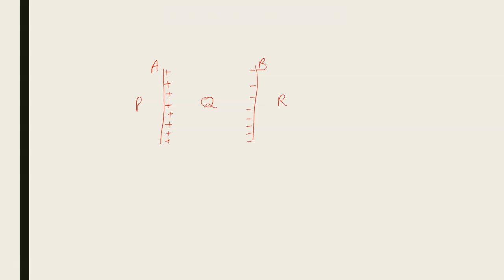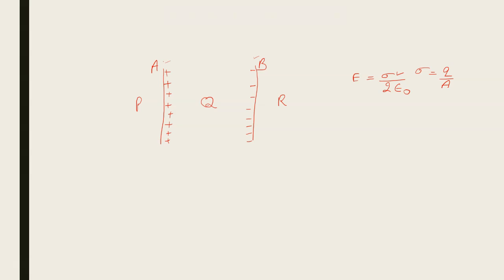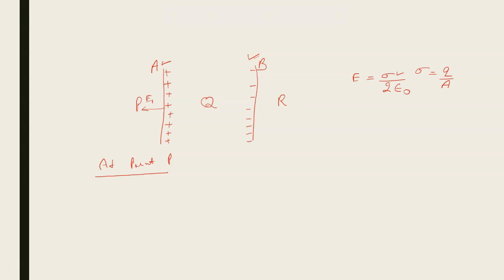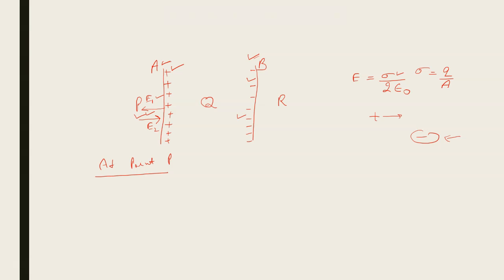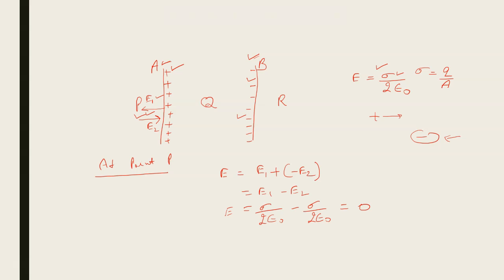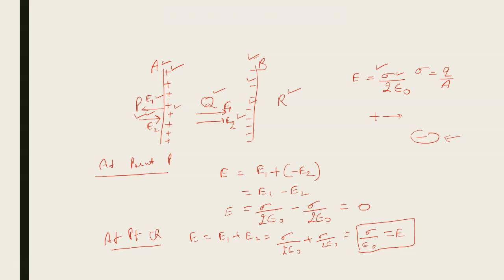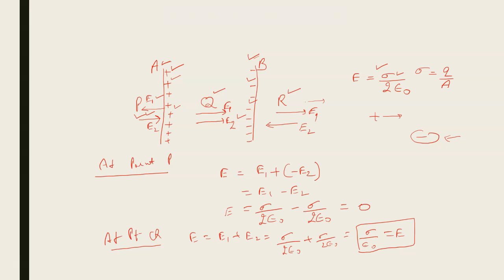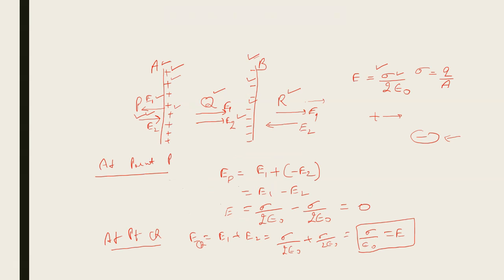Derivation of Electric Field due to Two Infinite Parallel Charged Sheets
You will learn Derivation of Electric Field due to Two Infinite Parallel Charged Sheets. This is application of Gauss law.